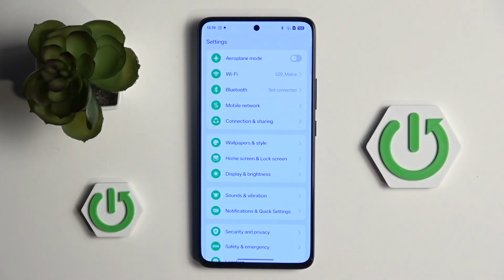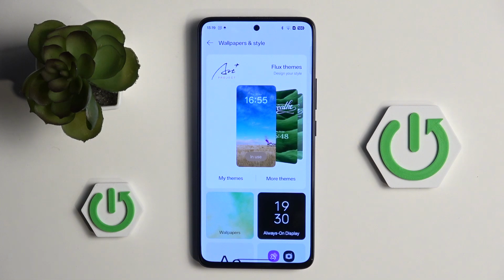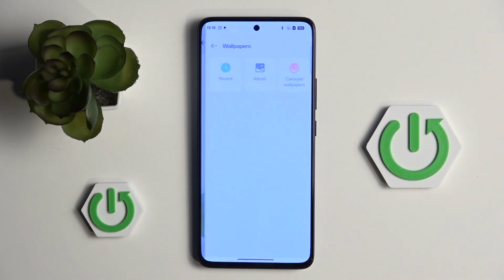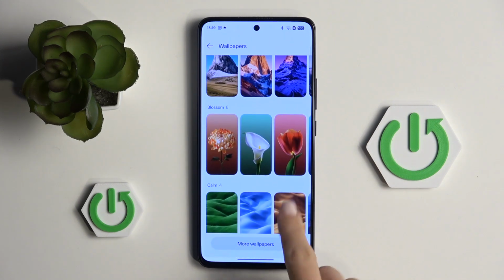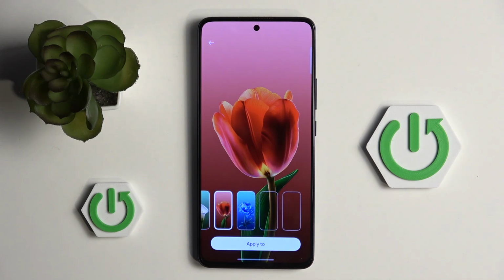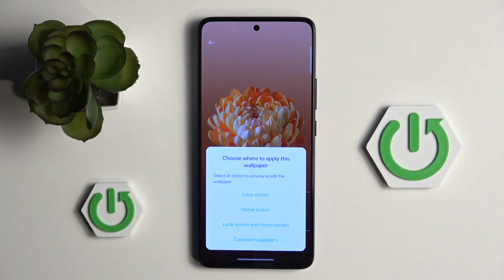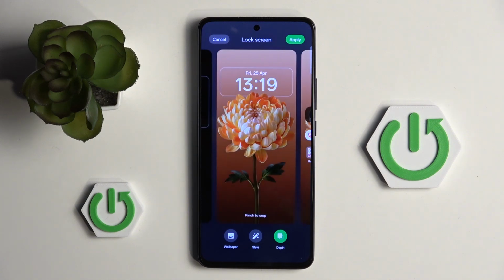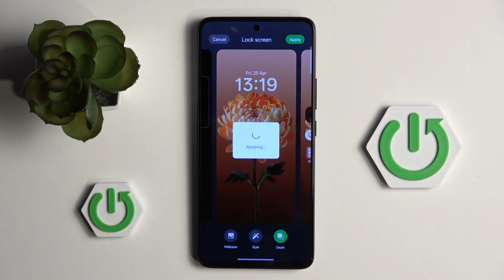OPPO Reno13 FS 5G – How to Change Wallpaper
Want to personalize your OPPO Reno13 FS 5G? In this video, we show you step-by-step how to change the wallpaper on your OPPO Reno13 FS 5G. You’ll learn how to access the wallpaper settings, choose your favorite image, and set it as your home screen, lock screen, or both. Whether you want a fresh look or just want to try something new, updating your wallpaper is quick and easy on the OPPO Reno13 FS 5G. You can also explore the Carousel Wallpaper option for even more customization. Follow along to make your device truly yours.

How to change wallpaper on OPPO Reno13 FS 5G?
How to set a new home screen or lock screen wallpaper on OPPO Reno13 FS 5G?
Where is the wallpaper setting in OPPO Reno13 FS 5G?

0:00 Introduction
0:06 Open Settings on OPPO Reno13 FS 5G
0:12 Go to Wallpapers and Style
0:18 Choose and preview wallpaper
0:32 Select where to apply wallpaper (home, lock, or both)
0:39 Set Carousel Wallpaper option
0:43 Apply new wallpaper
0:46 Confirmation and finish